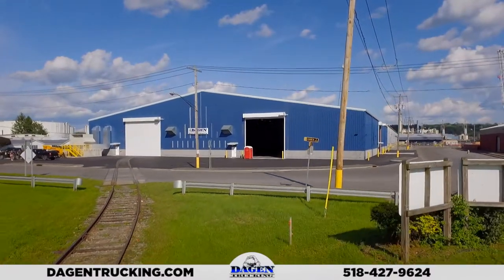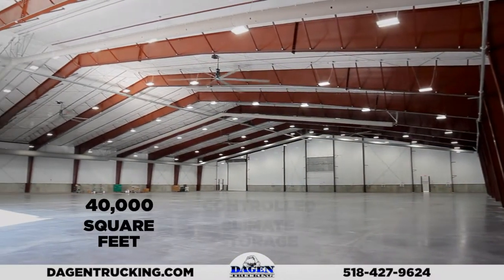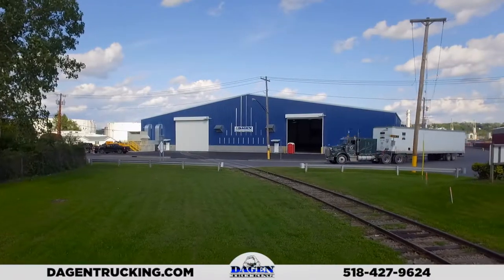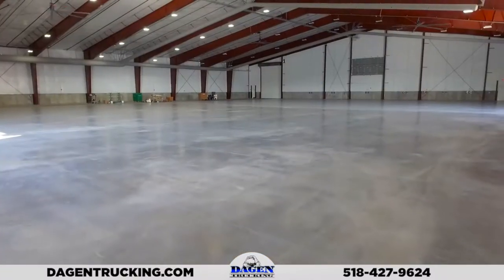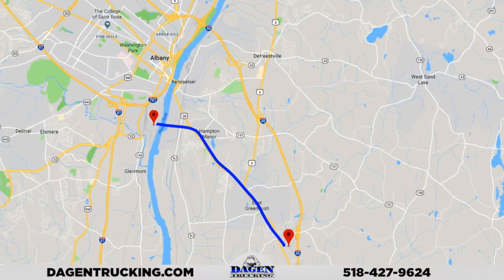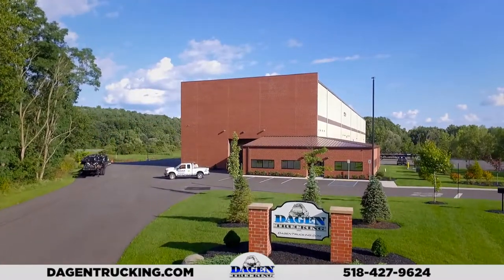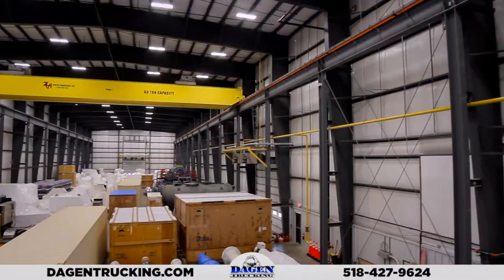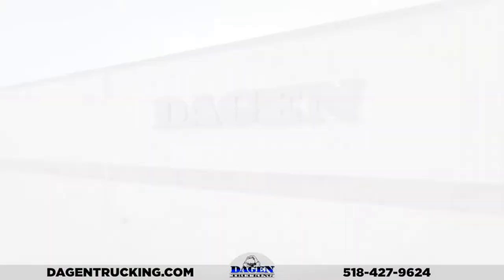Dagen Trucking Port Services & Warehousing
Port warehouse storage options for short-term and long-term warehouse storage needs. We offer indoor, climate controlled storage, oversize storage and outdoor storage in our commercial warehouse locations in Albany, NY.